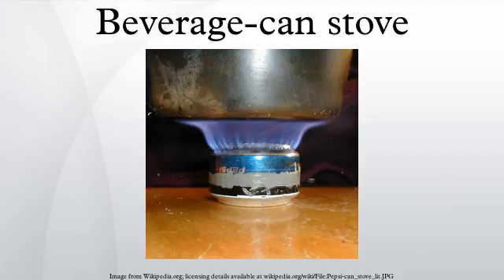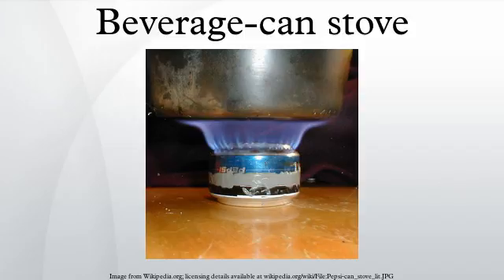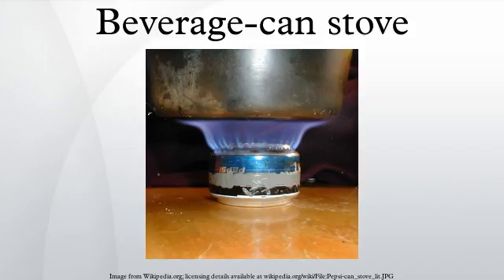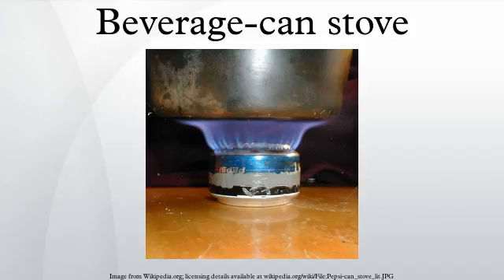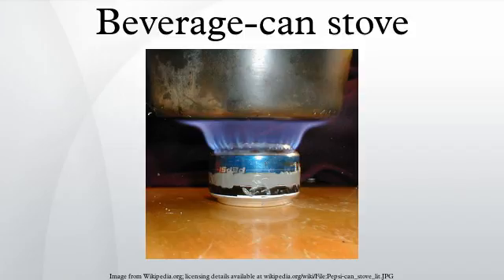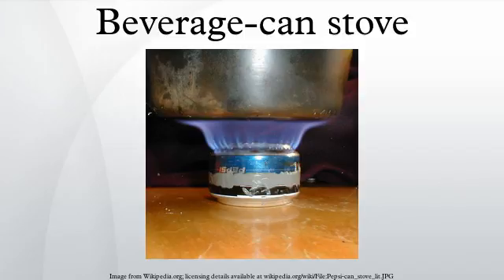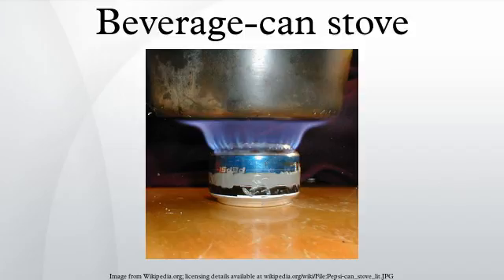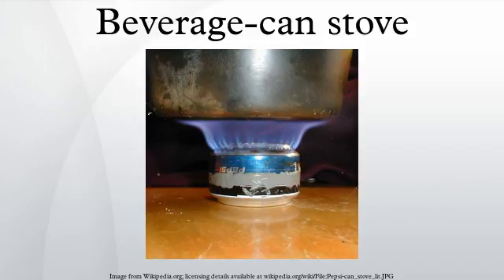Beverage-can stove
A beverage-can stove, or pop-can stove, is a do it yourself, ultralight, alcohol-burning portable stove. The simple design is made entirely from aluminium cans, lending itself to countless variations.
Total weight, including a windscreen/stand, can be less than one ounce. The design is popular in ultralight backpacking due to its low cost and lighter weight than commercial stoves. This advantage may be lost on long hiking trips, where a lot of fuel is packed, since alcohol has less energy per weight than some other stove fuels.